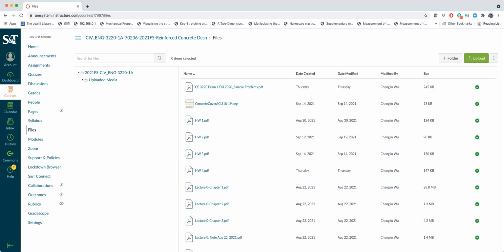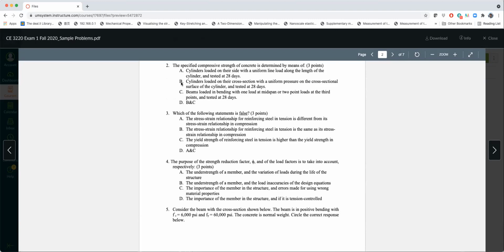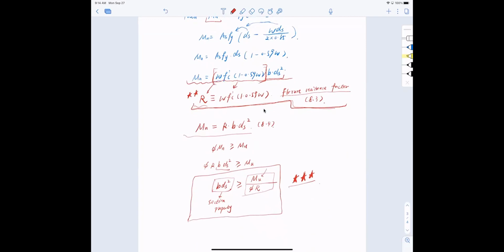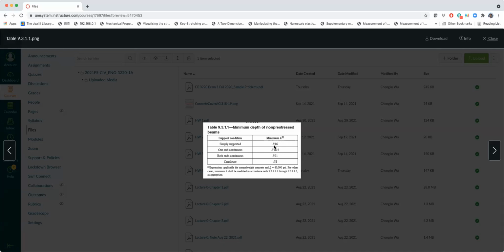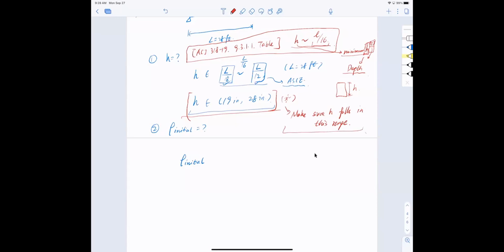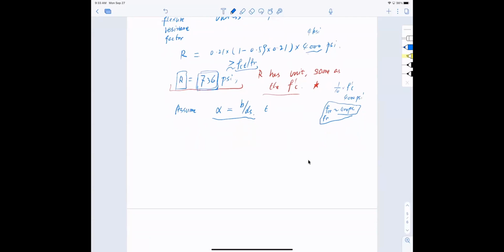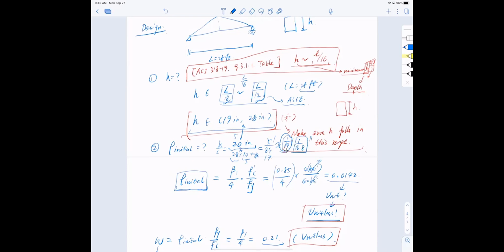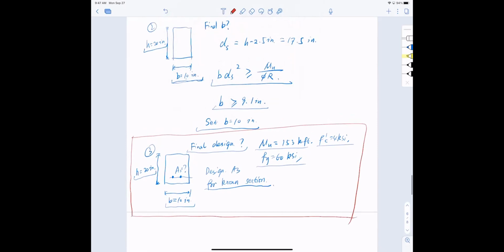CE3220RCDesign Monday 20210927